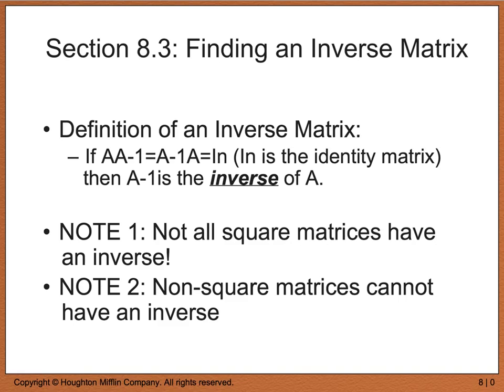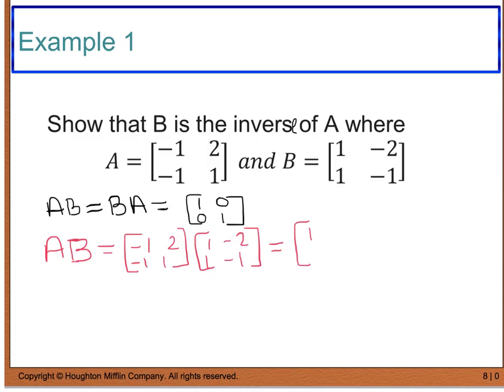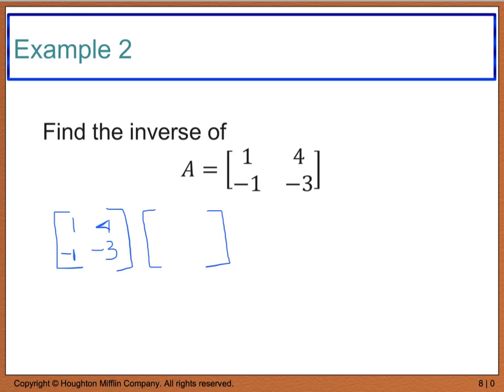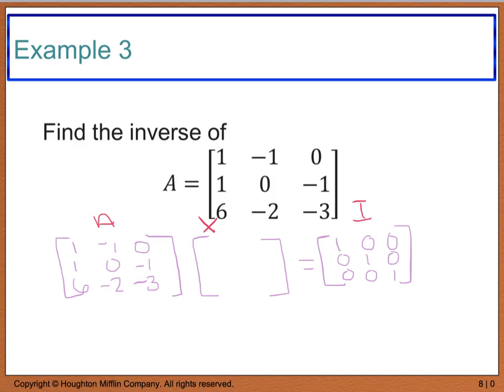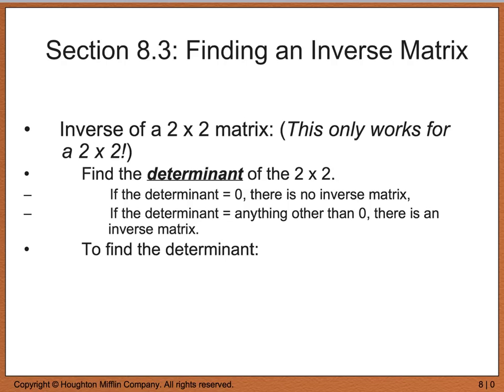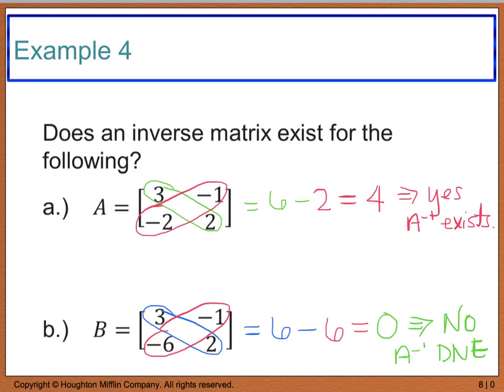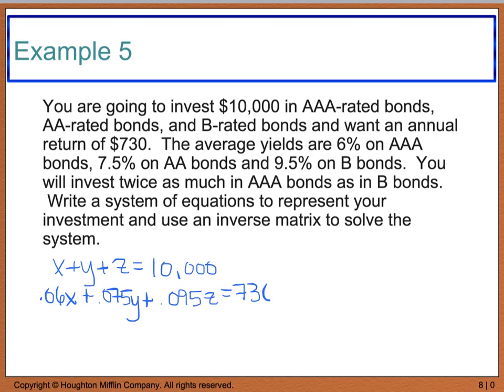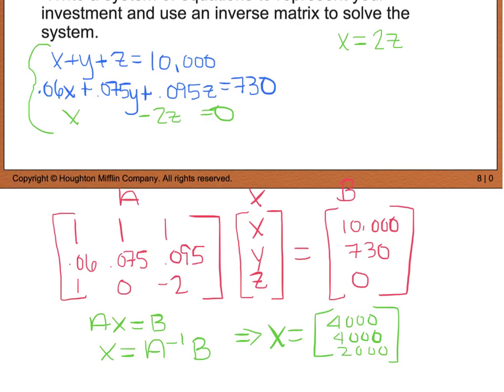8.3 The Inverse of a Square Matrix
8.3 The Inverse of a Square Matrix